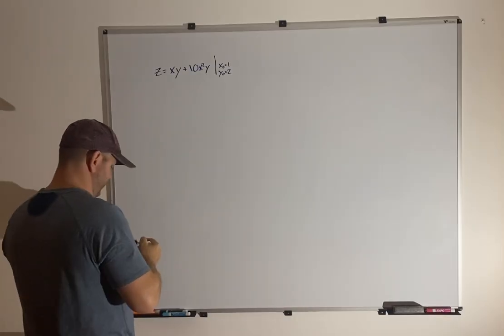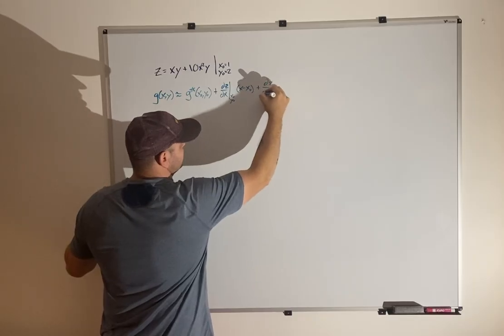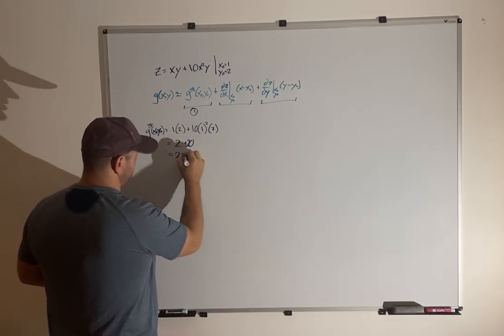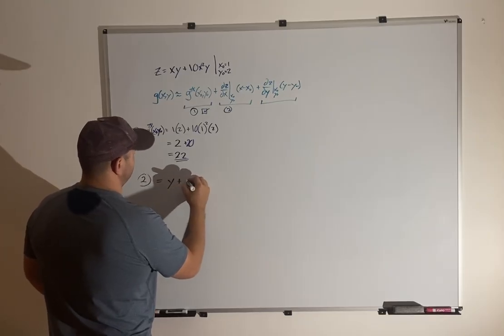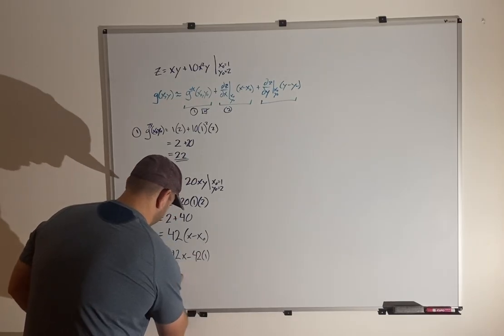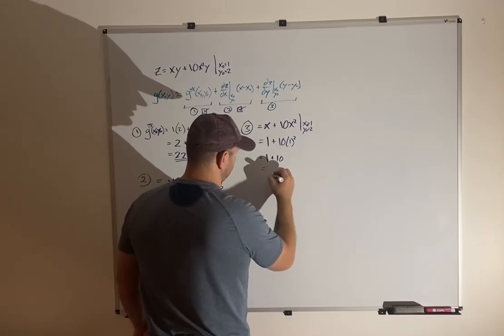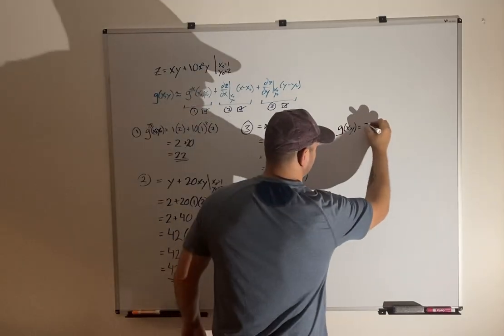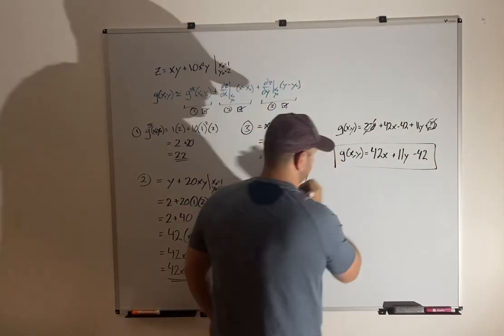Control Systems - Linearization